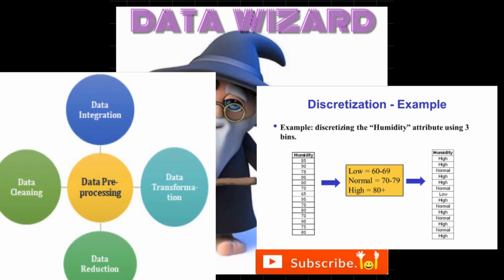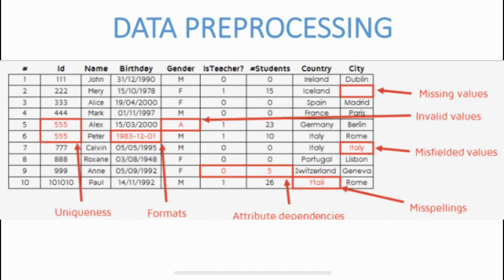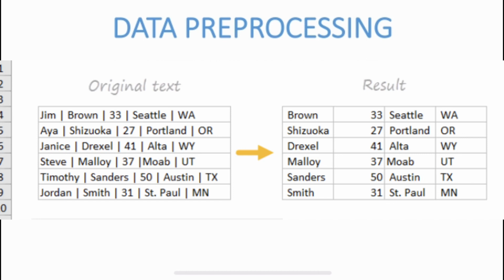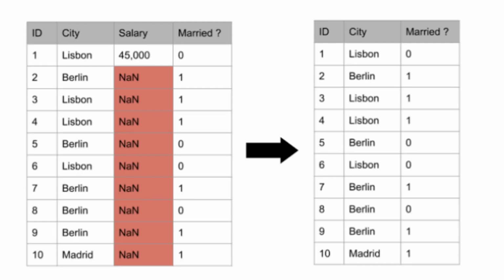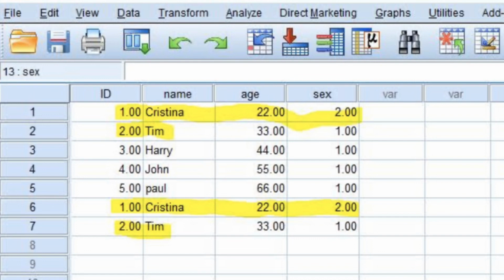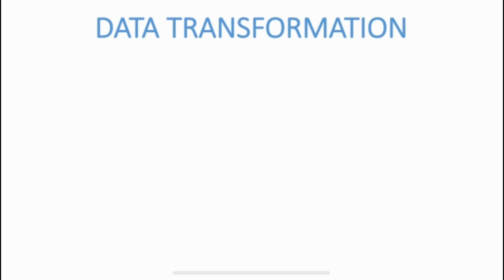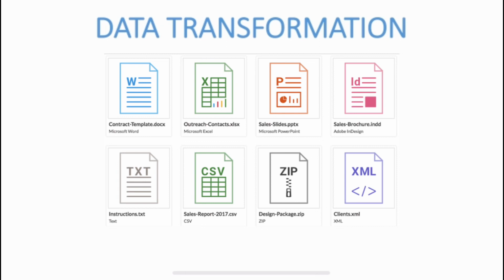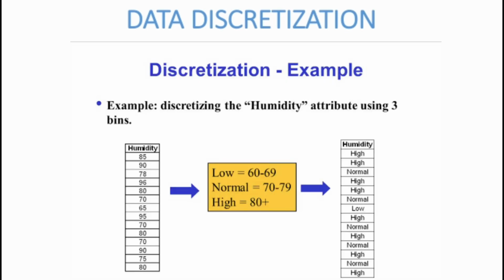DATA PRE-PREPROCESSING TECHNIQUES|Data Cleaning|Data Reduction|Data Integration|Data Transformation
In this video will discuss about Data Pre Processing Techniques like Data Cleaning, Data Reduction, Data Integration, Data Transformation

Comments your love and support Please share it with yours friends 😊

Copyright Disclaimer Under Section 107 Of the Copyright Act 1976, Allowance is made for" fair use" purposes such as criticism, comment,news reporting, teaching, scholarship and research.Fair use is a use permitted by copyright statute that might otherwise be infringing.